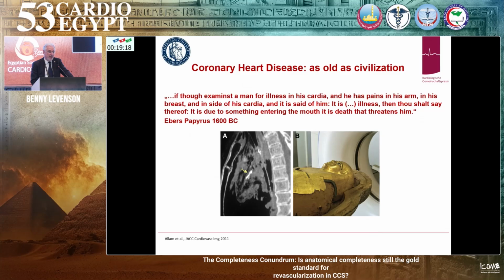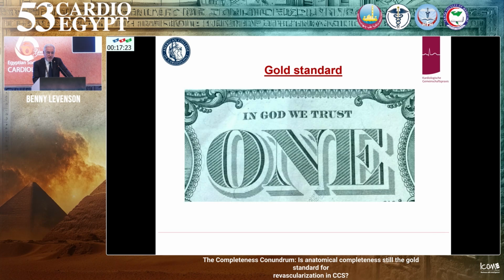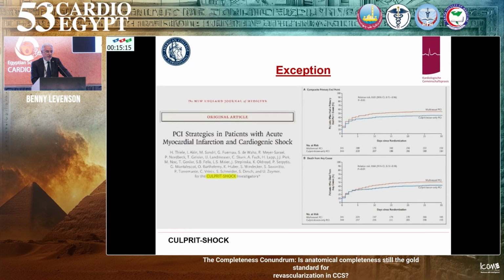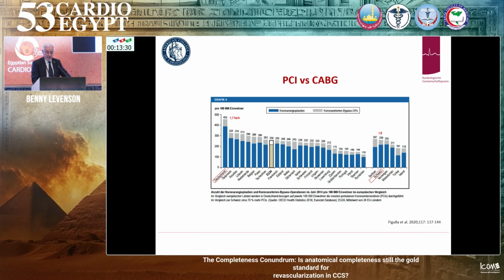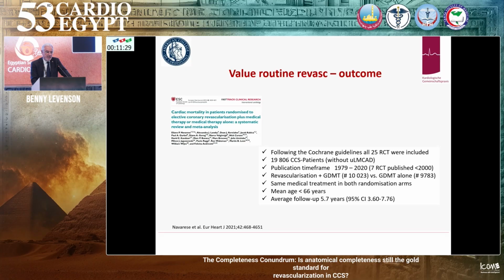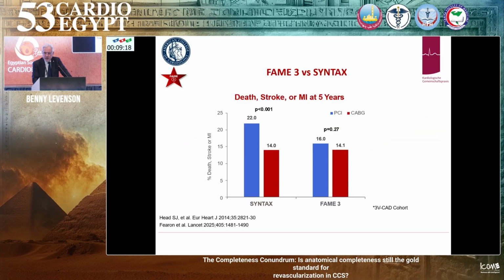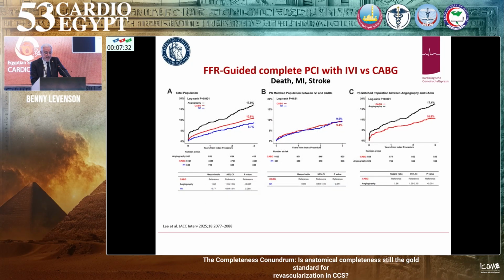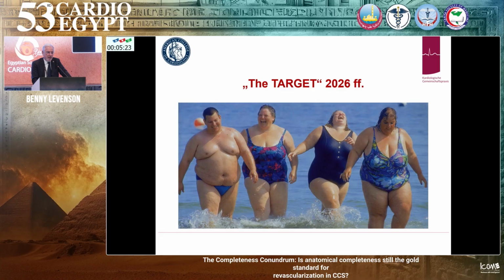9 The Completeness Conundrum Is anatomical completeness still the gold standard for revascularizat